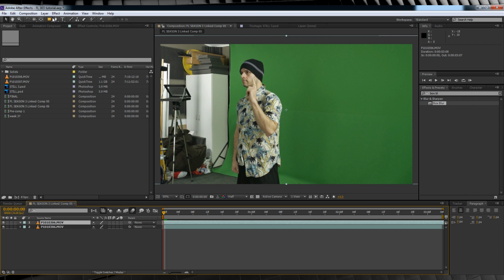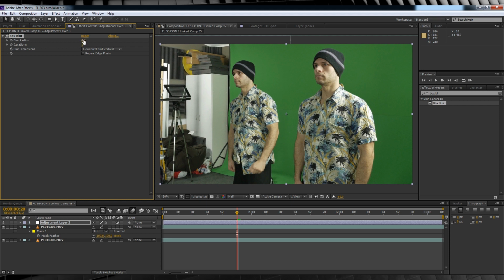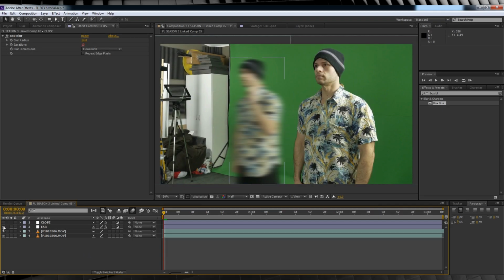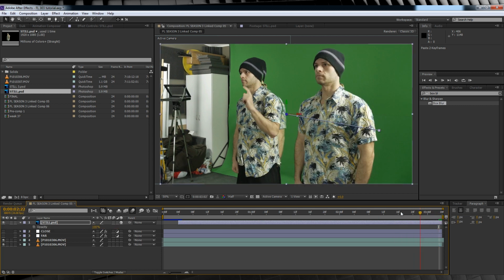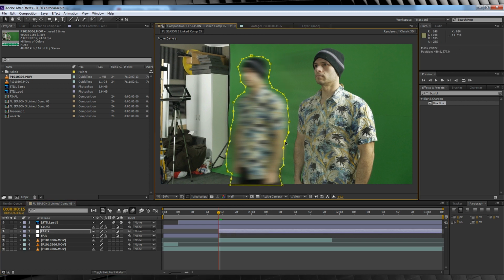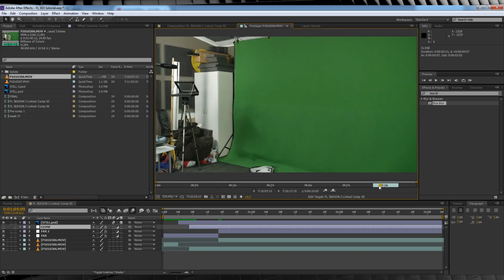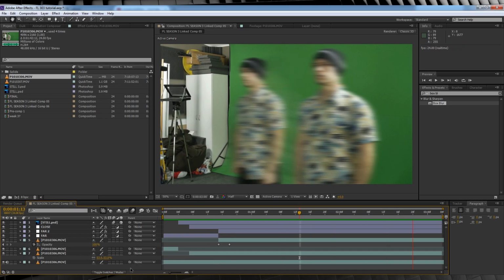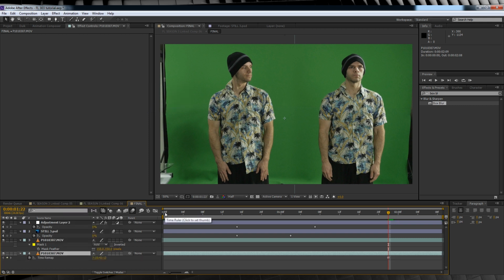Reverse Flash Speed Mirage After Effects Tutorial! | Film Learnin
We're beside ourselves as we recreate the Reverse Flash Speed Mirage in Adobe After Effects!